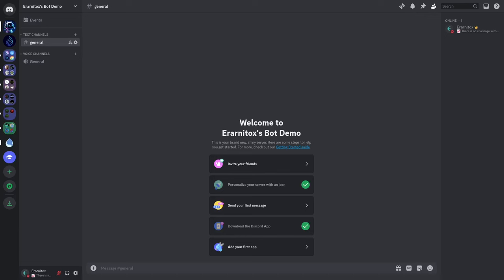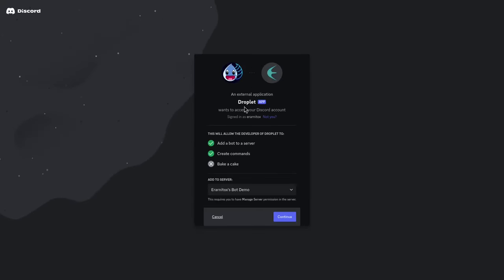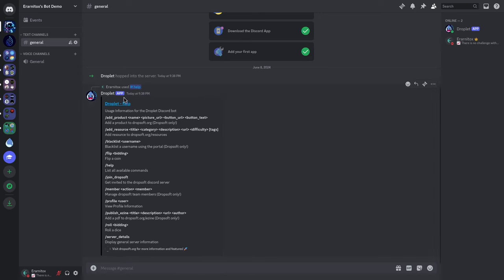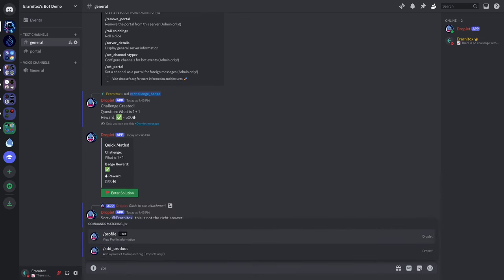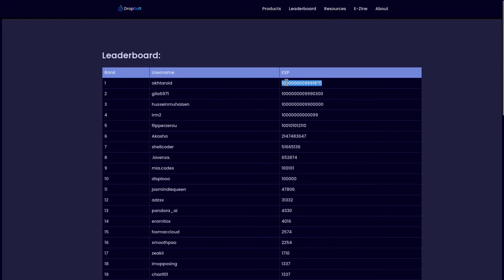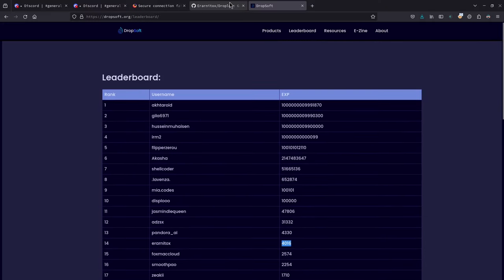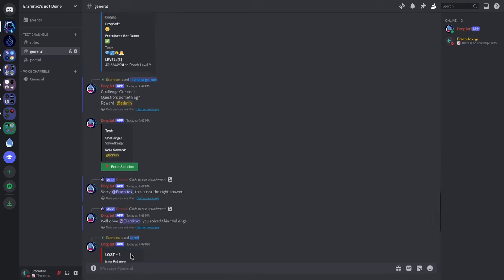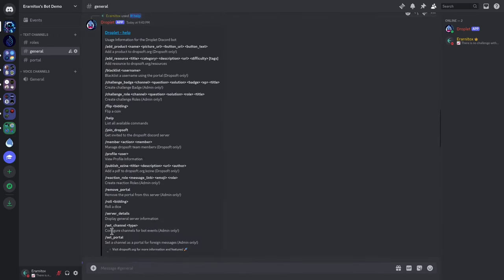Discord Bot: Droplet - A general purpose discord bot with the hacker in mind